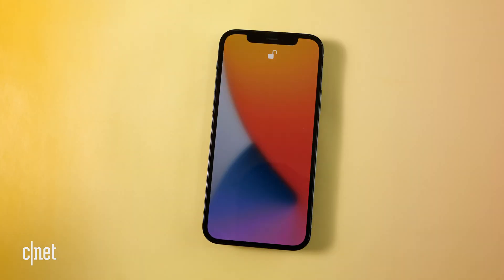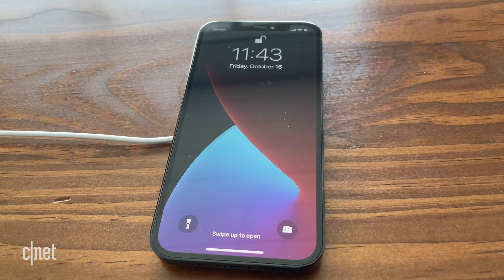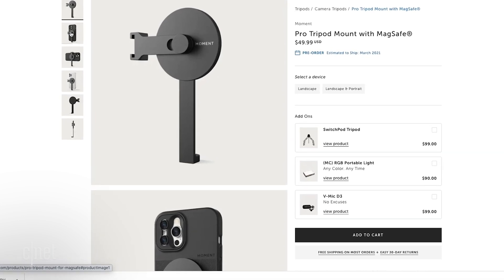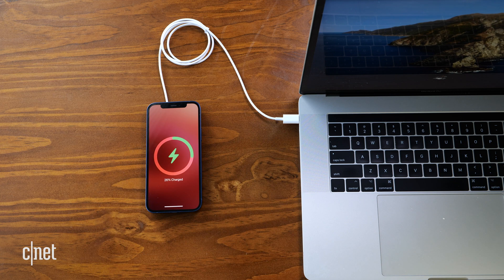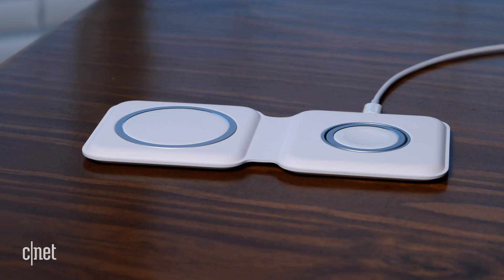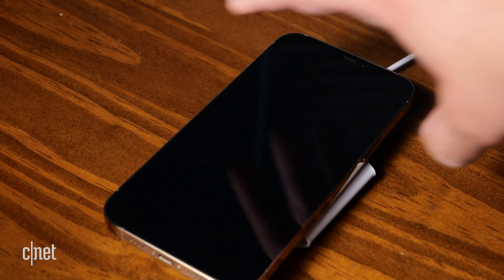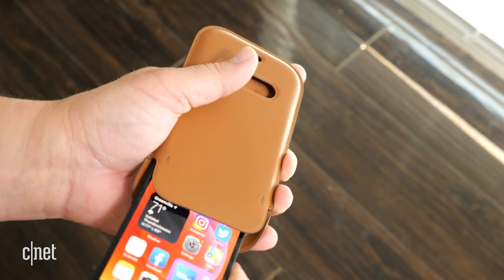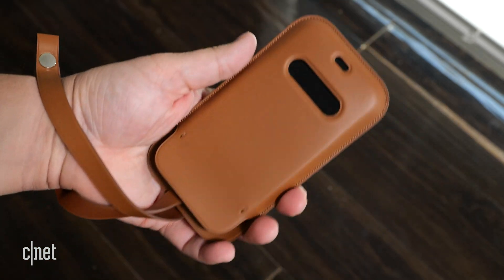iPhone 12 MagSafe: How it works with Apple's new cases and chargers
When the iPhone 12 launched, one surprise was the new MagSafe wireless charging system. Apple used magnets in the new phones and charger to ensure they connect in a position to get the most efficient charge. MagSafe isn't only about charging. Apple announced a slew of new cases and accessories that use MagSafe. We walk you through how MagSafe works, what phones are supported and show you all of the MagSafe cases and chargers Apple sells.